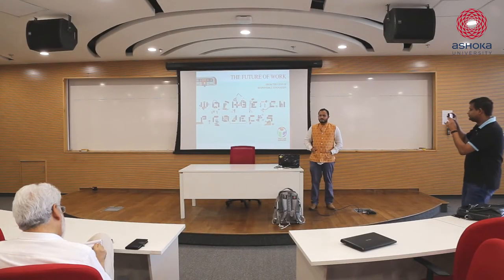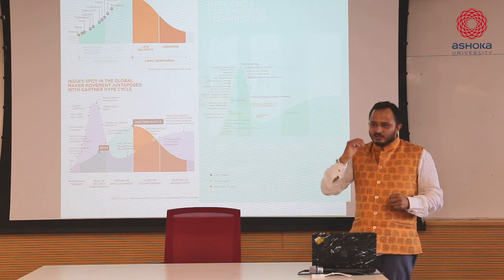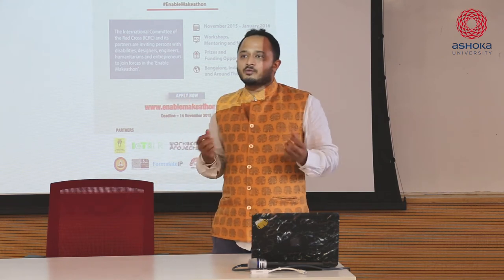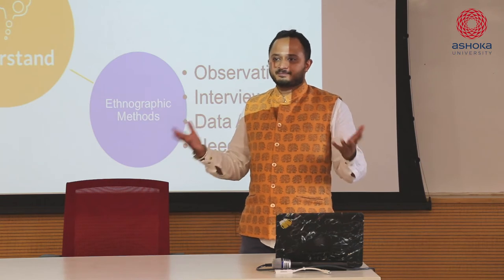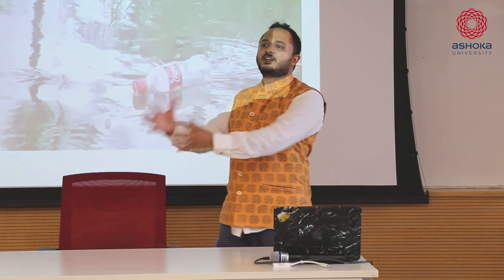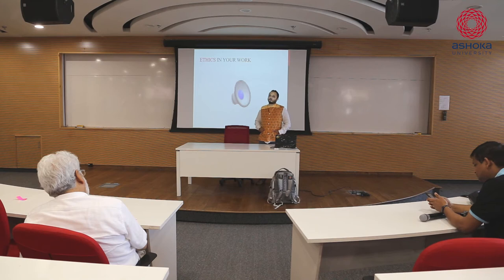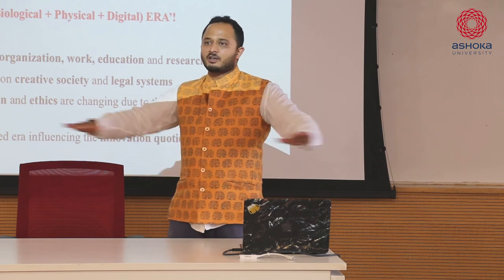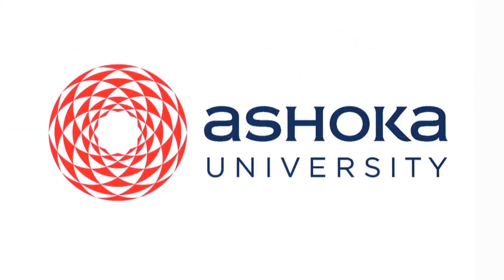A Talk on 'The Future of Work - From the Lens of Responsible Innovation'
Pavan Kumar, Founder & CEO of Workbench Projects, a reputed Makerspace and FabLab in Bangalore talks about the benefits of creating a dedicated place called as Makerspace and FabLab that will provide the required infrastructure where one can design and build prototypes of useful physical objects through discovery and exploration.